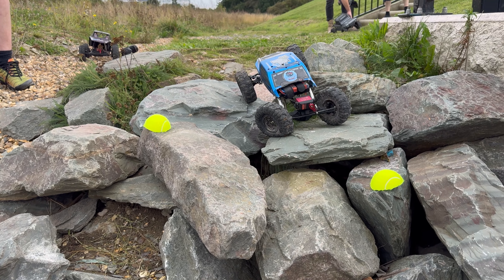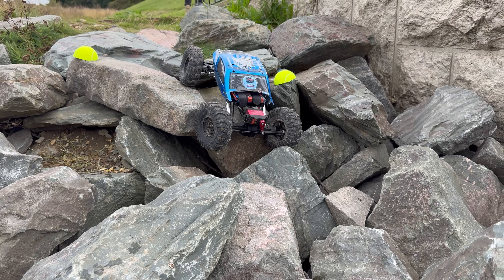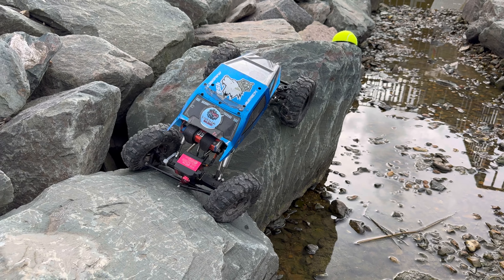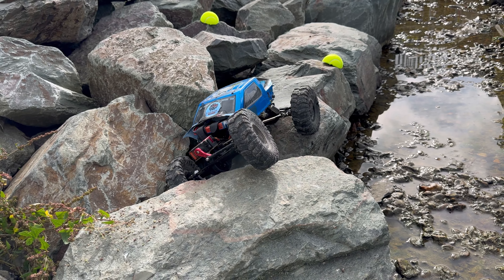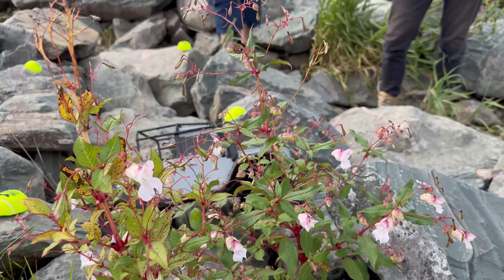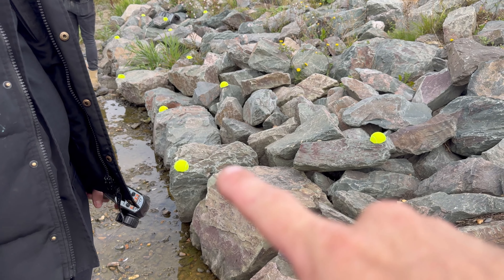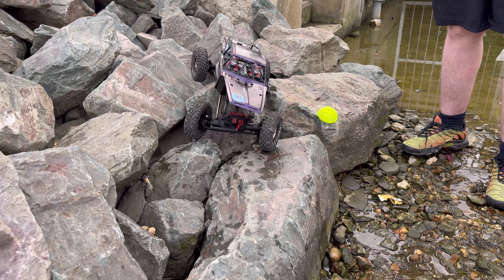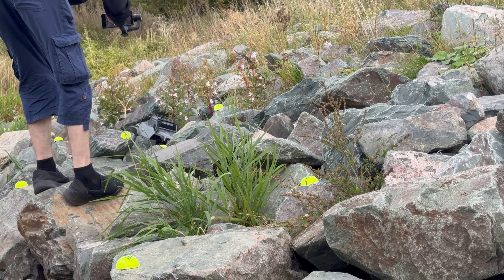10/10 GATED ROCKS CHALLENGE